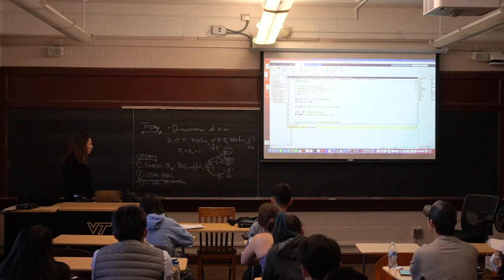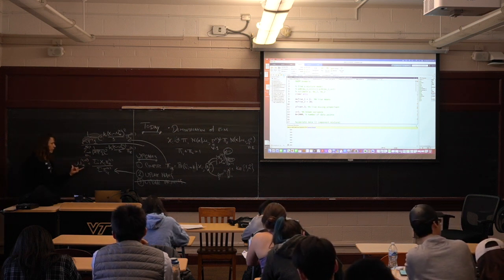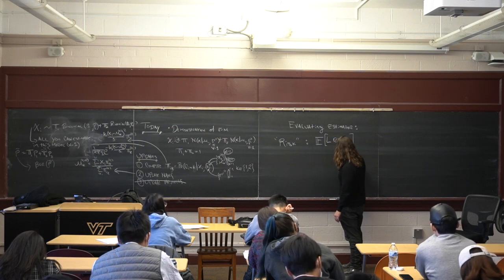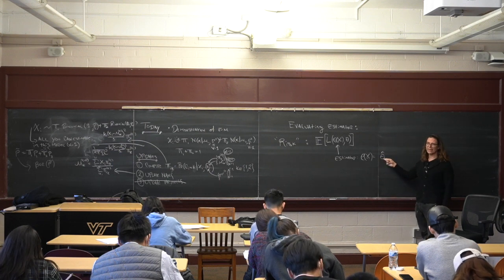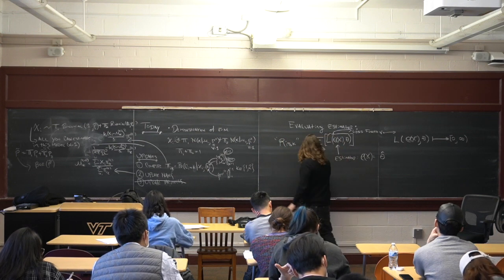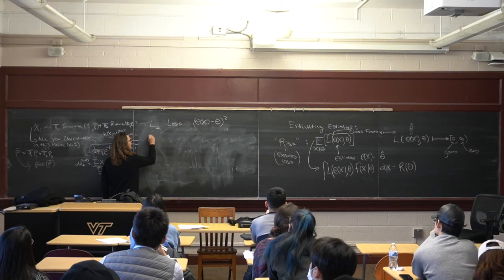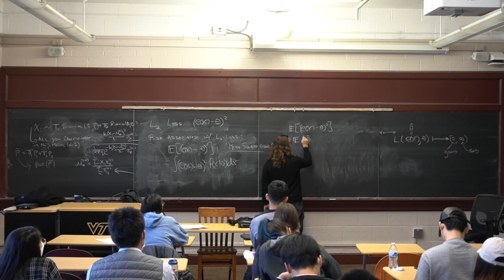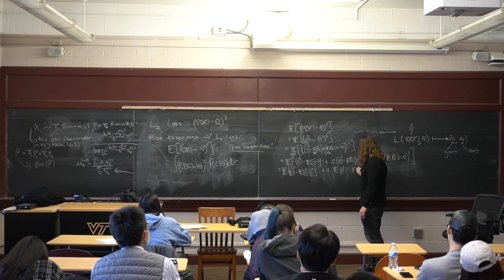Statistical Inference 04082022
1) E-M Demonstration
-discussion of code
-unidentifiability and weak identifiability of parameters
-label switching
2) Begin Decision Theory
-Risk and Loss functions
-Decomposition of MSE (bias^2+variance)